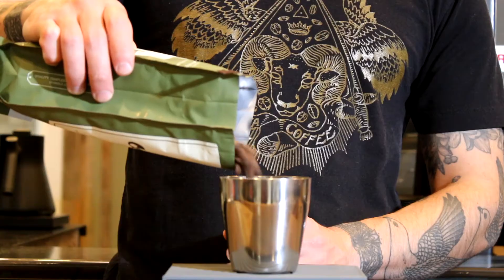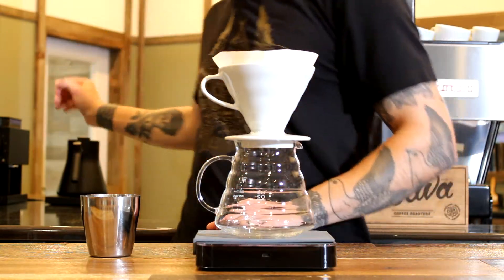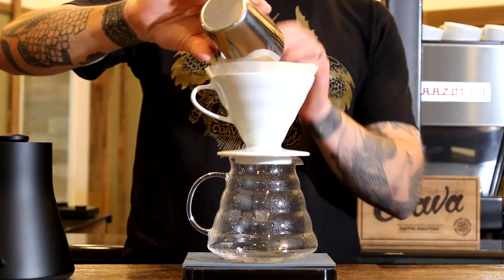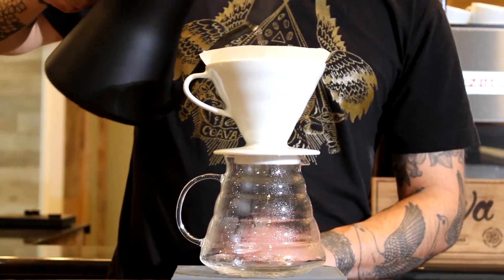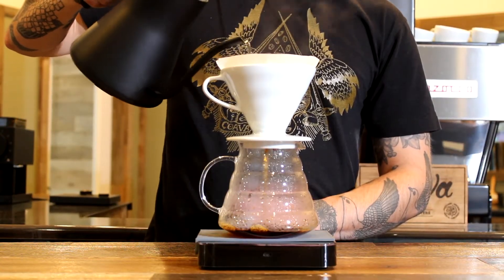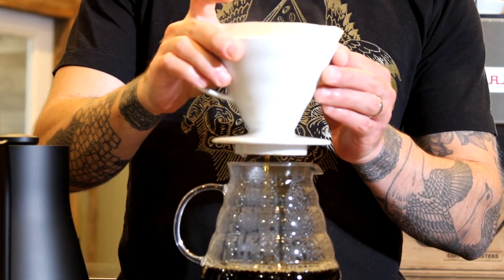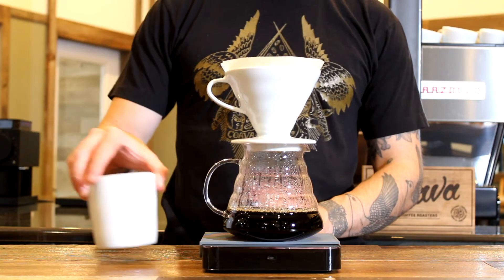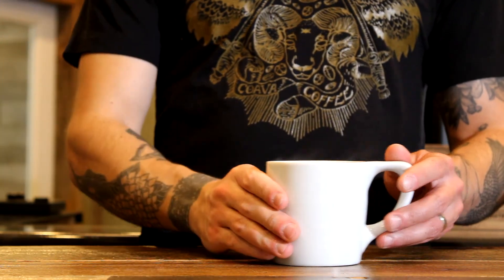Coava Coffee Roasters: Brewing with a Hario V60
A step-by-step tutorial on brewing with a Hario V60 for the best brew results. The Hario V60 has gained the wide reputation of being the coffee obsessive pour-over brewer, and for good reason. Its design features - from the 60-degree angle of the cone shape (hence the name) to the beautifully spiraled ridges up the inner walls - all function to allow for maximum responsiveness to brew variables and customization of recipes.